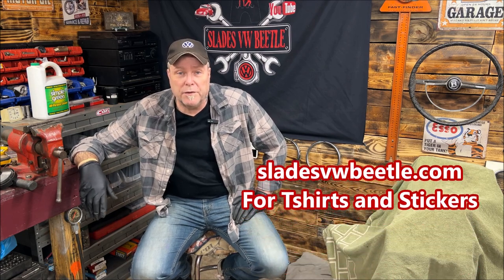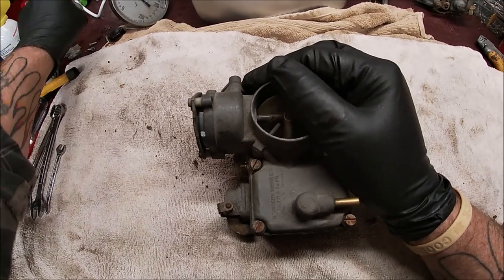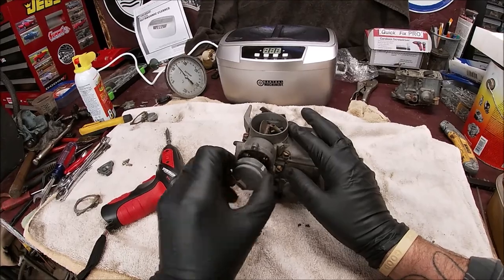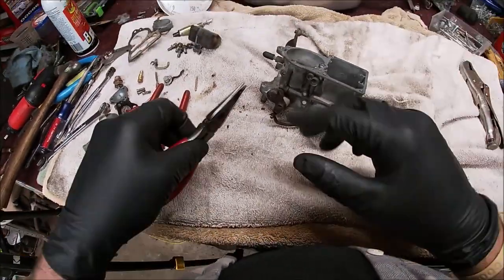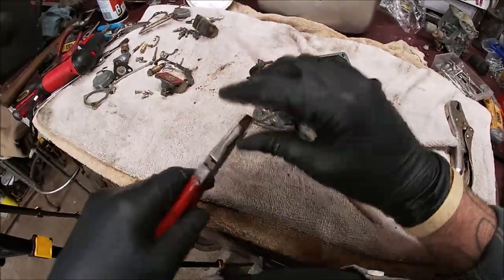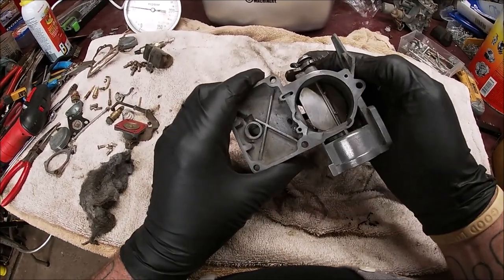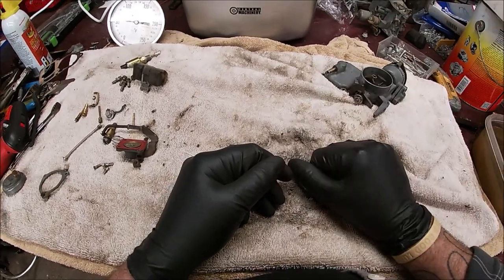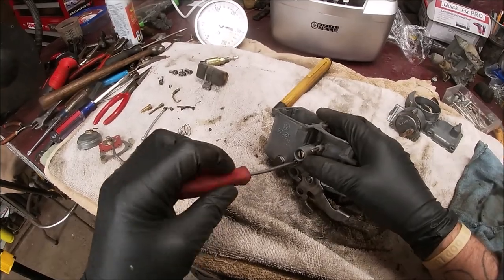VW Beetle SOLEX Carb Rebuild - How To rebuild a carburetor - Ultrasonic cleaner - VW Bug Carb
If you enjoy car restoration and / or want to learn classic car restoration please hit that subscribe button it is totally free and you will instantly become a member of our community here.